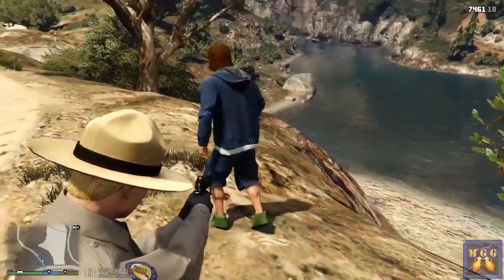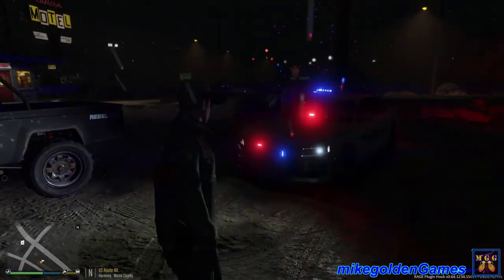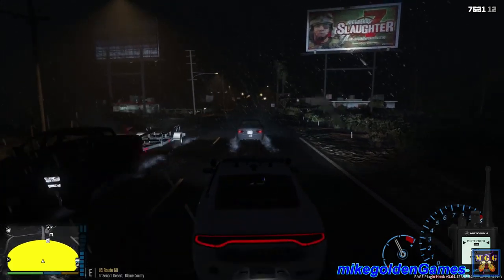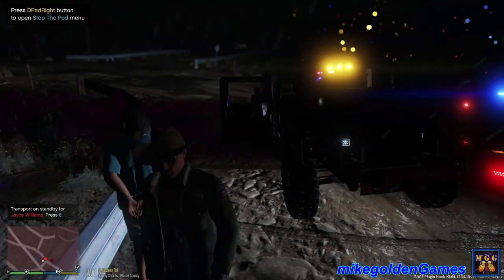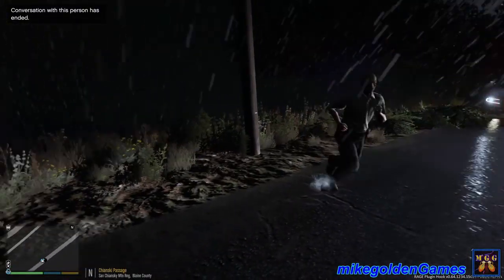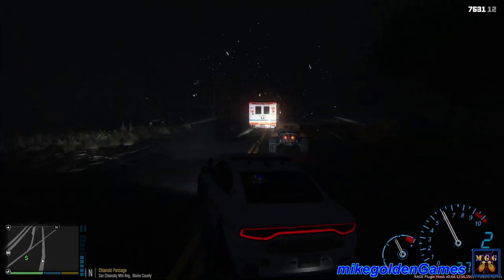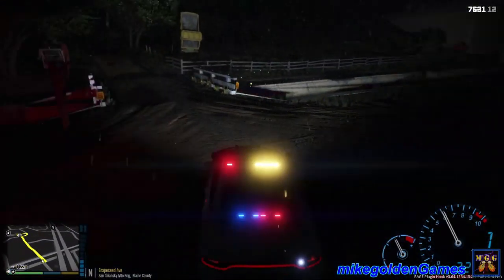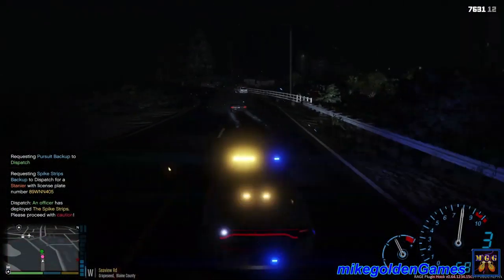2018 Dodge Charger Sheriff Patrol During a Stormy Night | GTA 5 LSPDFR Episode 320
In this episode of LSPDFR, we will be patrolling Blaine County as a Deputy Sheriff during a heavy rain storm at night.  We are patrolling in Unknown Author's ELS 2018 Dodge Charger Valor Sheriff.

We begin our patrol with a Welfare Check.  When we arrive on scene, the person tells us that they think they are having a heart attack.  I call them an ambulance and wait for EMS.  Once they get picked up, a small group of armed men open fire down the street.  I move down the road to see what is goin on, and then I see RPGs flying and destroying cars.  I take cover behind a small building and call for backup.  I take on suspect out with my sidearm, and the other blows himself up.  After this call is Code 4, I respond to an Organized Street Race.  I then procced to end the call by mistake.  Next I run the plates on a Hummer H1, as they are driving around in the rain, with the top off.  They don't have a Registration.  I blip my lights and pull then over.  When I move up to their door, they run.  They lead on a short chase, before spinning out of control and running into a guard rail.  The next call we respond to is for a Dead Body.  When I arrive on scene, there is a guy standing near the vehicle filming it.  It turns out the guy is the one who called it in.  I inspect the vehicle and there are ammo cans stacked in the back.  EMS is able to revive the male suspect, but he does have a Felony Warrant.  While leaving the scene, I see another vehicle stop in the middle of the road, and not pull over for the ambulance.  I decide to pull him over to have a word.  As I am running his plates, he drives right into the side of a moving train.  The owner of the vehicle has a Felony Warrant for their arrest.  I call for backup to deal with this call.  The next call I respond to is for a Domestic Disturbance n Union Road in Grapeseed.  One guy drank the other guy's milk.  I talk to them about when to call the police and wish them luck.  The final call of this episode is for a Kidnapping in Progress.

Mods Installed:
I have a Full mod list on my Facebook page, because YouTube does not allow so much text.